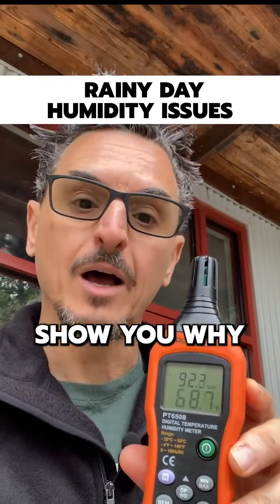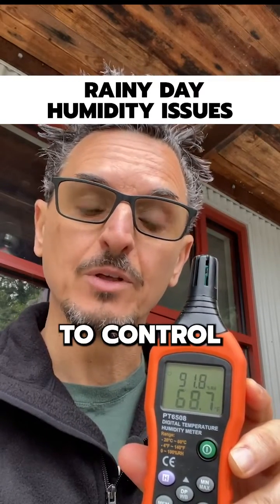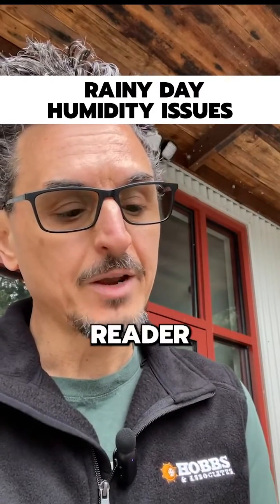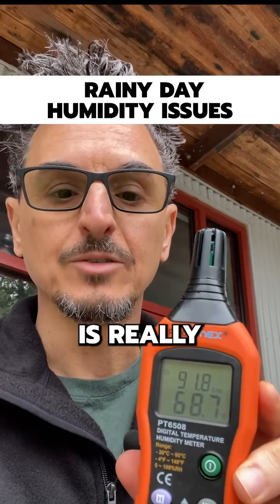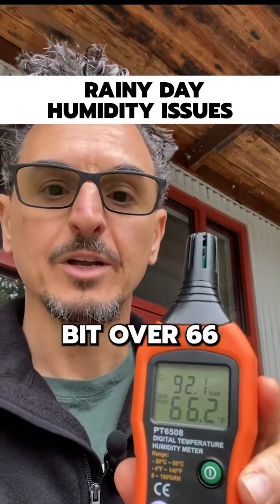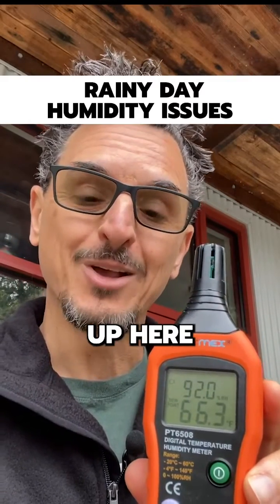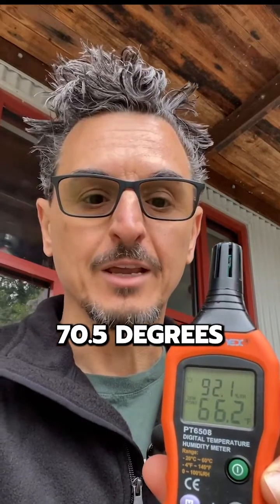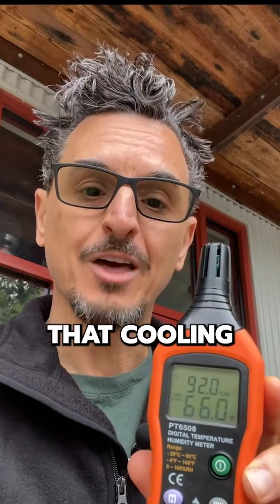The Secret To Controlling Humidity at Part Load Conditions | Dehumidification with Hot Gas Reheat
One of the most common mistakes in HVAC system design is the lack of understanding of how equipment reacts at part load. Most equipment is sized for full-load temperature control with minimal attention to part-load temperature and humidity control.

In this video, we use psychrometrics to explain what happens at part load and the features you want to use to ensure proper temperature and humidity control over all load conditions.

This third installment of our series builds on the information in parts 1 and 2. The links to all three sections are provided below.

In this video, we cover the full-load and part-load psychrometric processes of constant volume air handling units, including features like face and bypass and return air bypass. The dehumidification process is explained with varying reheat sources of electric heat, gas heat, and hot gas reheat.

By the end of the video, you'll have a comprehensive understanding of psychrometrics and be able to apply this knowledge in your field.

Psychrometrics is a branch of thermodynamics that studies air's physical and thermodynamic properties and the relationships between these properties. The word "psychrometrics" comes from the Greek words "psuchron," which means "cold," and "metron," which means "measure." Therefore, psychrometrics is the measurement of the properties of air, including temperature, humidity, and pressure.

One of the most essential tools used in psychrometrics is the psychrometric chart. The psychrometric chart is a graphical representation of the thermodynamic properties of air. It is a chart that displays the relationships between temperature, humidity, and pressure. The chart calculates the various properties of air, including the dew point, relative humidity, and enthalpy.

To use the psychrometric chart, one must first determine the dry-bulb temperature, which is the air temperature as measured by a thermometer. Next, one must determine the wet-bulb temperature, which is the air temperature as measured by a thermometer with a wet wick. These two temperatures are then used to locate the point on the chart that represents the current state of the air.

Once the current state of the air has been located on the psychrometric chart, it is possible to calculate various properties of the air, such as the dew point, relative humidity, and enthalpy. The dew point is the temperature at which the air must be cooled for water vapor to condense into liquid water. The relative humidity is the ratio of the amount of water vapor in the air to the maximum amount of water vapor that could be present at the current temperature and pressure. Enthalpy is the total heat content of the air.

Understanding the psychrometric chart is essential for anyone involved in the design, installation, and maintenance of air conditioning and ventilation systems. It is also essential for anyone working in meteorology, agriculture, and industrial processing, where the properties of air play a crucial role.

Many resources are available for those who want to learn more about psychrometrics and the psychrometric chart. YouTube is a great place to start, with various videos covering topics such as psychrometrics explained, psychrometrics courses, and the psychrometric chart.

One popular video on YouTube is “How To Read a Psychrometric Chart, Psychrometrics Explained," a comprehensive introduction. The video covers the basics of psychrometrics, including the properties of air and the use of the psychrometric chart. It also includes detailed explanations of critical concepts, such as the dew point, relative humidity, and enthalpy.

Another helpful video is "Psychrometric Chart Part 2 Beyond The Basics, Psychrometric Chart Tutorial," which provides a step-by-step guide to using the psychrometric chart. The video covers the basics of reading the chart, as well as more advanced topics such as calculating the enthalpy of air and determining the adiabatic saturation temperature.